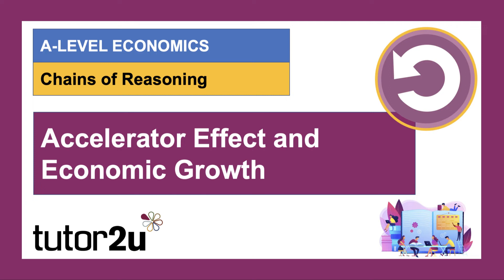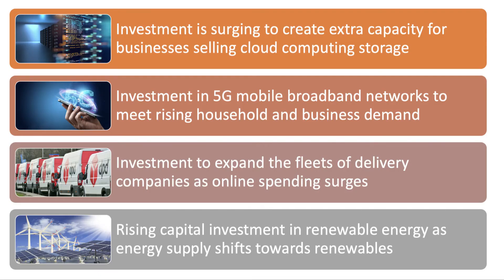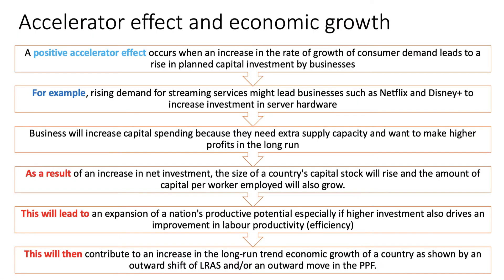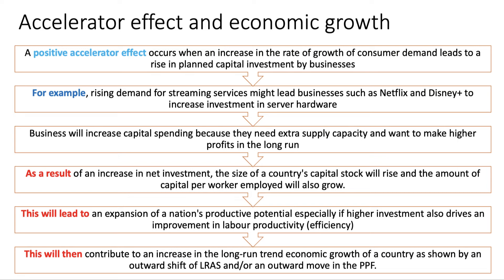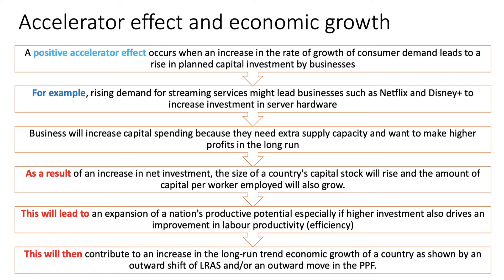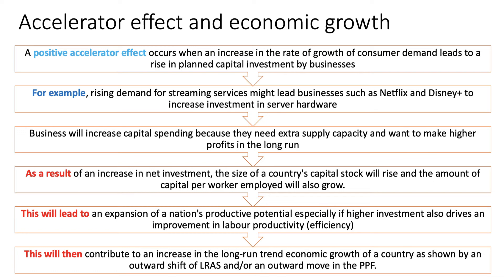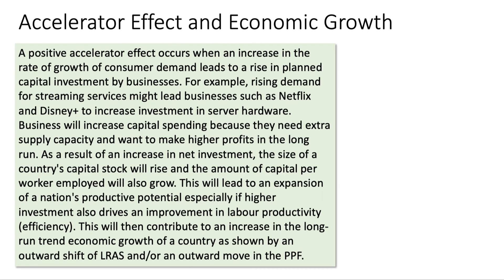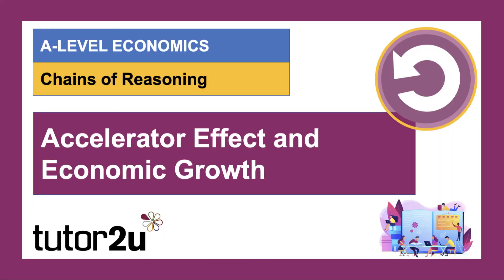Accelerator Effect and Economic Growth - Chains of Reasoning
Here is a short video building logical chains of analytical reasoning for a question on the accelerator effect.​